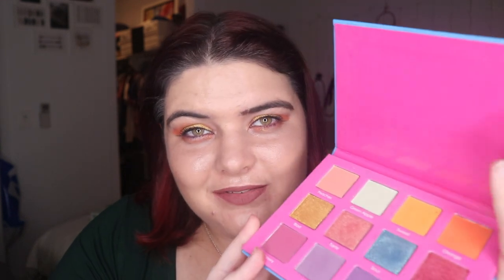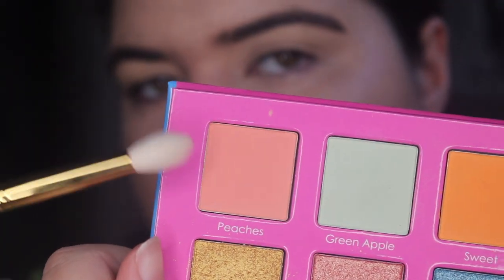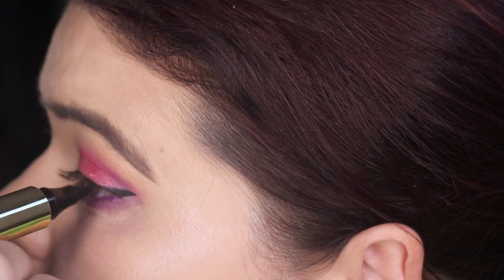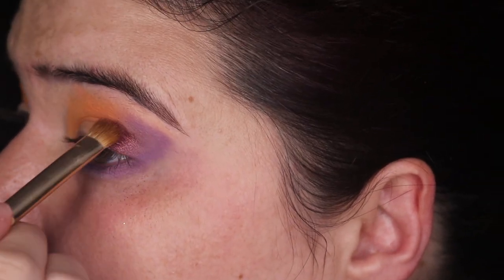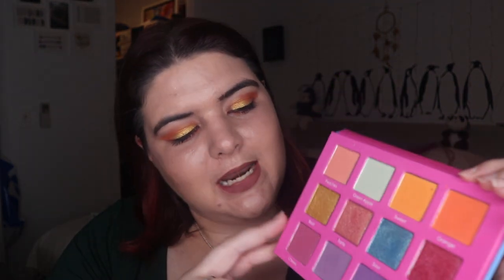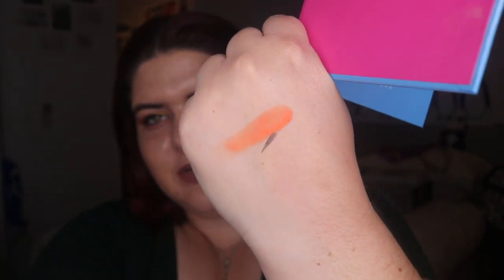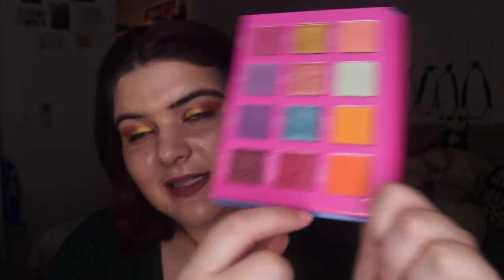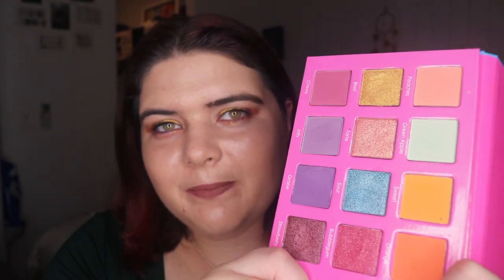Oh Hubba Hubba! Eyeshadow Palette by Bombshell Cosmetica | 3 Looks 1 Palette | pruelaroo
So today I bring you 3 looks 1 palette with the Oh Hubba, Hubba! Eyeshadow palette, if you read this I'd love to know what your 10/10 eyeshadow formula is!

And on my face:

Look 1

Australis Grl Boss Blur and Glow Primer Stick
Mecca Save Face Sunscreen
Nars Velvet Matte Skin Tint in Light 0
Mac Pro Longwear Concealer in N18
RCMA Powder
TooFaced Pineapple Sun
Tarte Blush in party
TooFaced Brow Quickie in Universal Brown
Mac Prep & Prime Lip
Huda Beauty lip in Gossip Gurl
TooFaced Shadow Insurance

Look 2

Mac Pro Longwear Foundation in N18
Fenty Matchstix in Amber and Starstruck
Gimme Brow in Shade 4
Colourpop Eyeliner in Piggybank
Australis Stamp It
Mac x Nicki Minaj Nicki’s Nude

Look 3

Flower Beauty Illusion Foundation in Ivory L2
Lancome Blush in Mauve Coquette
TooFaced Pineapple Sun
Fenty Beauty Stunna Paint in Uncuffed

Third Look:
Morphe 3 Looks 1 Palette (Dark Look)

Set Up
Camera: Canon 80D
Lenses: Canon EF-S 18-55mm f3.5-5.6 STM
Mic: Rode NT-USB
Phone: IPhone X